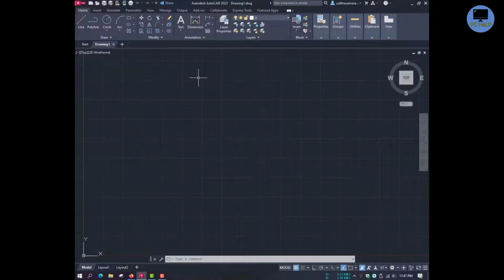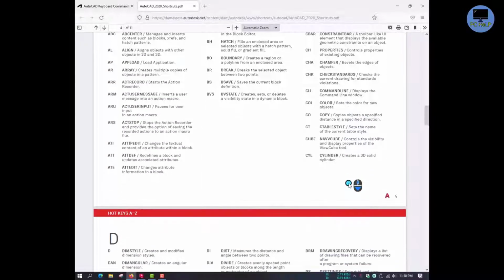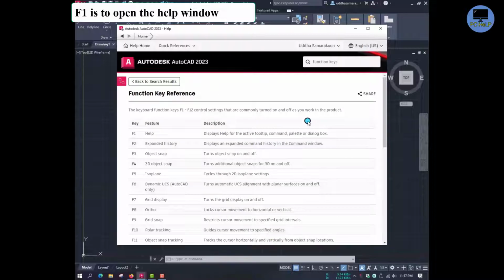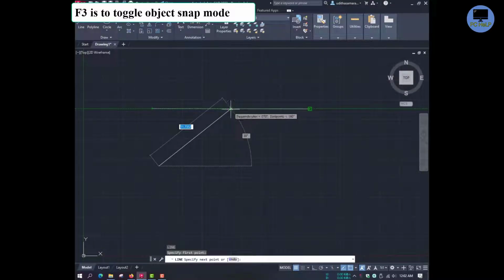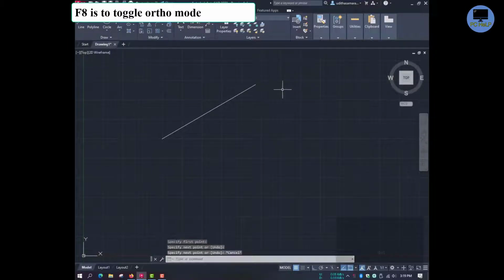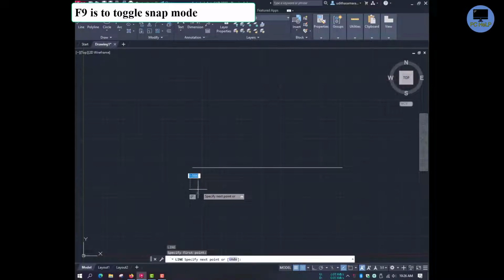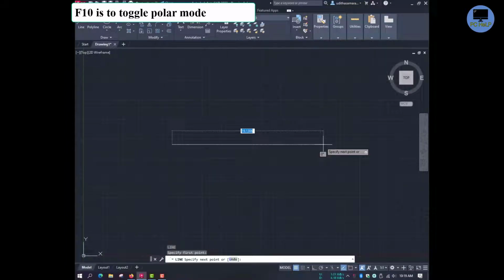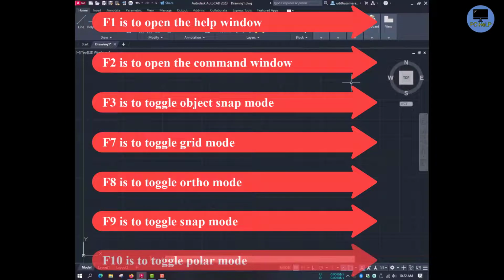#3 AutoCAD - Function Keys (Shortcuts & Hotkeys)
AutoCAD provides a lot of shortcuts and hotkeys that the user can easily play with their work.

Hotkey is nothing but a key or a combination of keys providing quick access to a particular function within a computer program.

These keys provide quick access to frequently used commands that can increase your productivity.

First, let’s find out about toggles and screen management keys.
Basically, we have function keys and control keys (combined with the ctrl key) as toggles and screen management keys in AutoCAD.

You can find a descriptive pdf file on the Autodesk official web page.

Let’s start with the function keys. Today, we will only learn the function keys which are applicable in 2D drafting in this tutorial. There are 8 function keys:

     • F1 is to open the help window 3:12
     • F2 is to open the command window 4:32
     • F3 is to toggle object snap mode 5:16
     • F7 is to toggle grid mode 7:15
     • F8 is to toggle ortho mode 7:52
     • F9 is to toggle snap mode 9:18
     • F10 is to toggle polar mode 11:44

Please add your issues and thoughts in the comment section. 😊